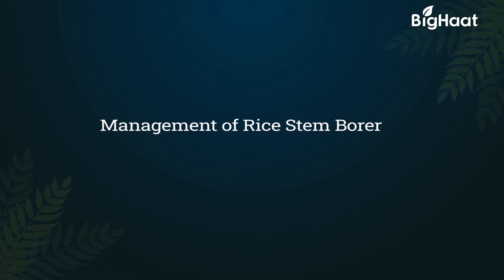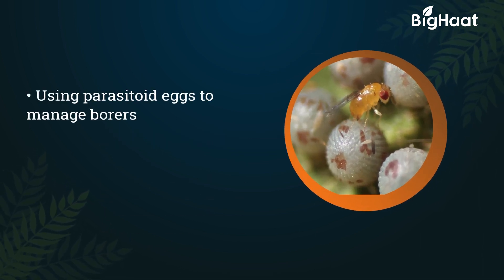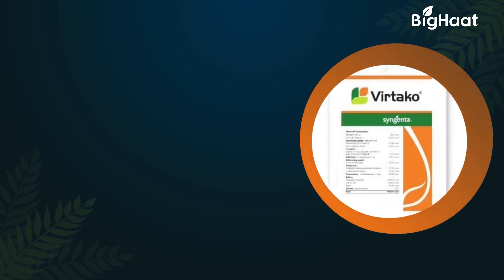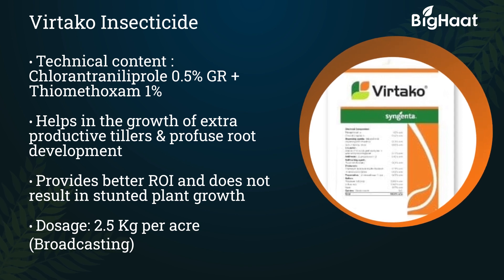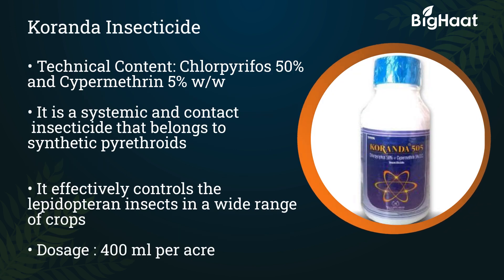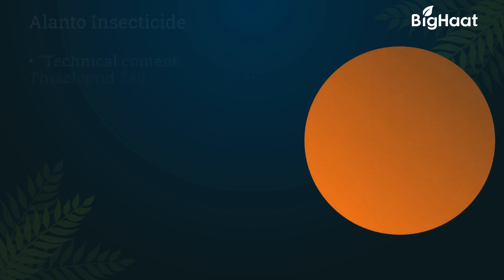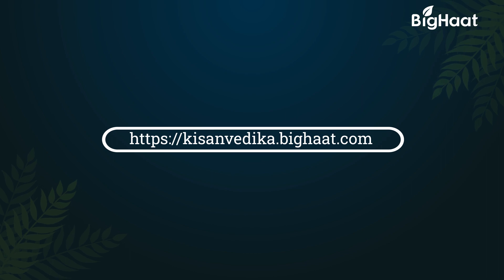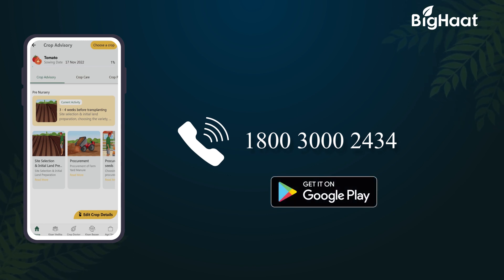Management of Rice Stem Borer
The larvae of stem borer bore at the base of the plants during the vegetative stage, Stem borers can destroy rice at any stage of the plant from seedling to maturity. so let us know in detail about the symptoms, preventions and solutions of Rice Stem Borer.

👉Chapters:

00:00 - Introduction
00:14 - Symptoms of Rice Stem Borer
00:36- Preventive Measures of Rice Stem Borer
00:56- Solutions of Rice Stem Borer
01:02- Virtako Insecticide
01:30 - Cover Insecticide
01:50-  Koranda Insecticide
02:13- Alanto Insecticide
02:39- Conclusion